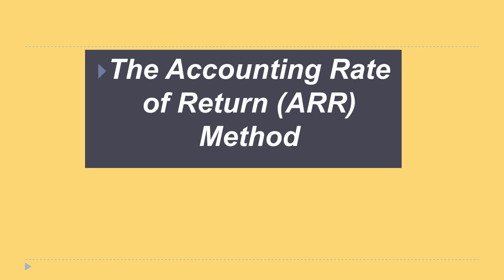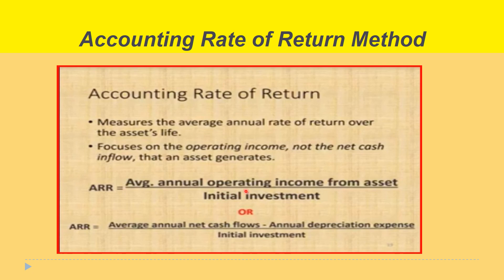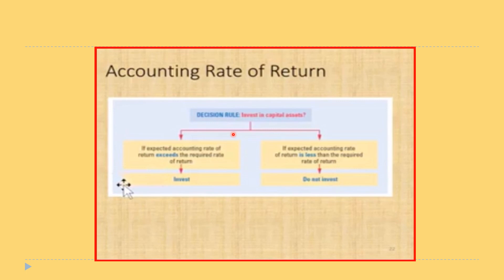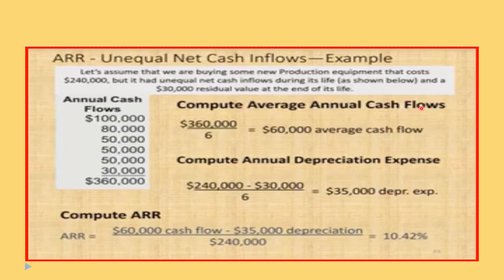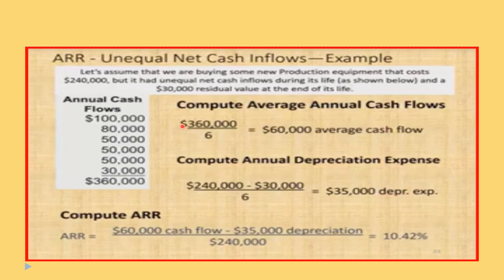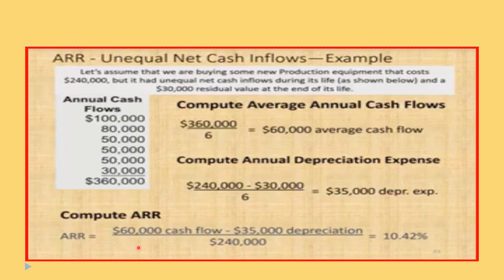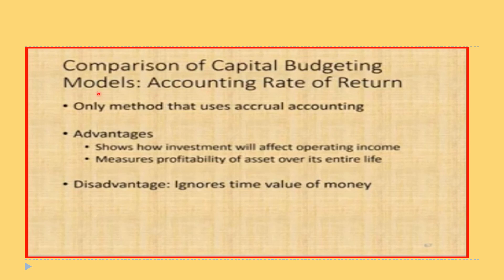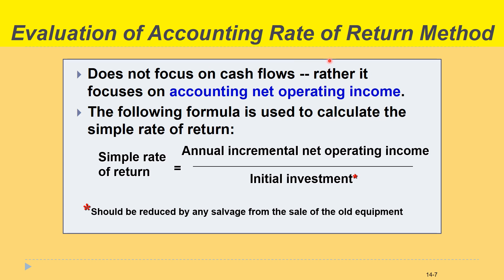CAPE Accounting Unit 2 Module 3 Capital Budgeting Accounting Rate of Return ARR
2021 Exam Topic Capital Budgeting ARR

This video has not been edited but is presented as is because of the number of requests made of it in the limited time.